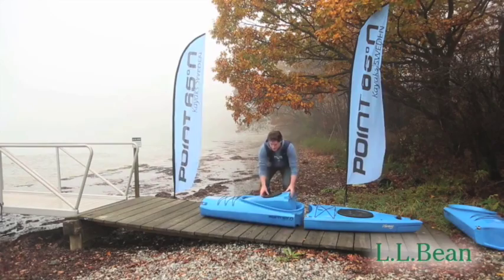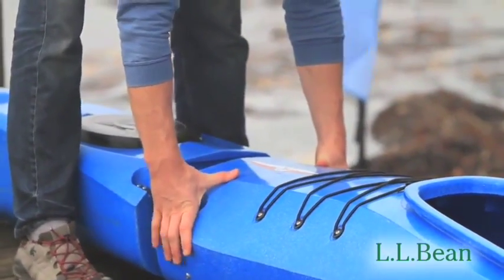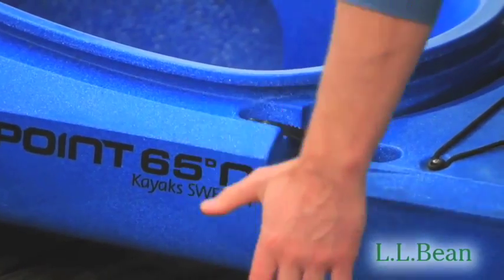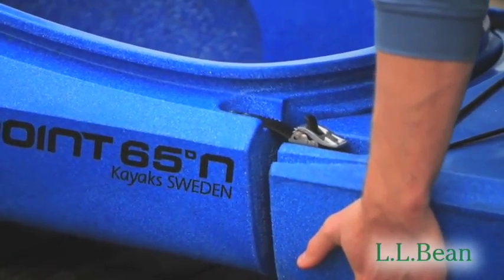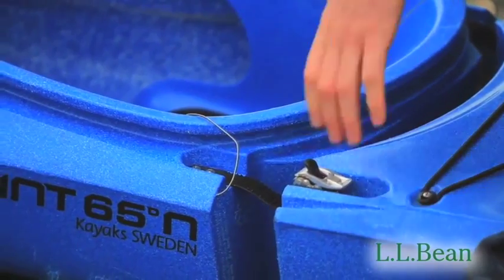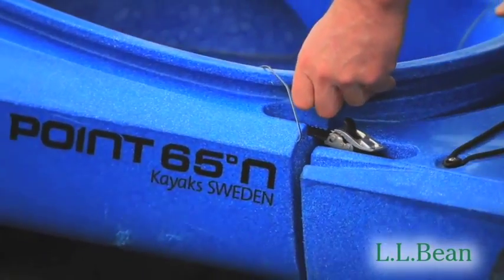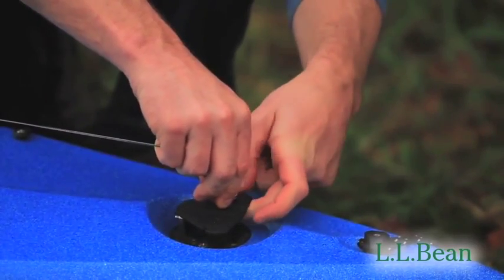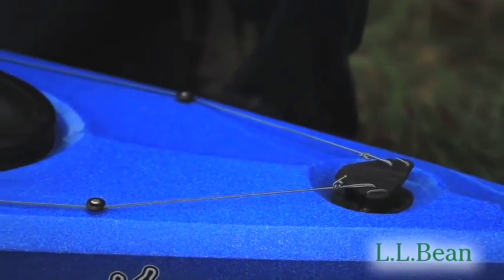P65 - MERCURY - 01 -assembly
Cette vidéo traite de P65 - MERCURY - 01 -assembly